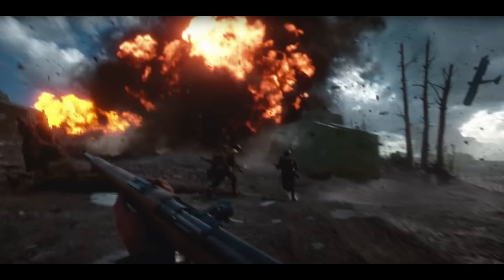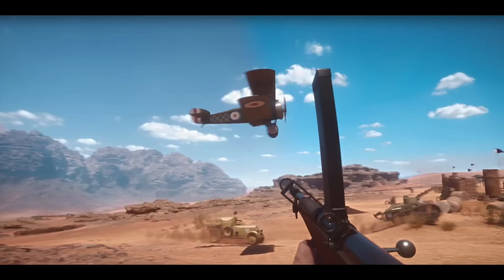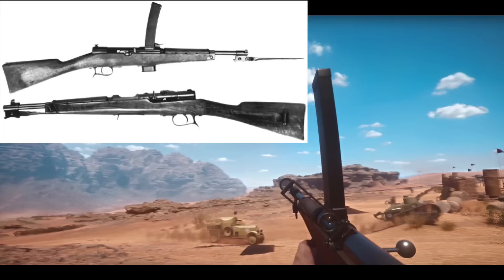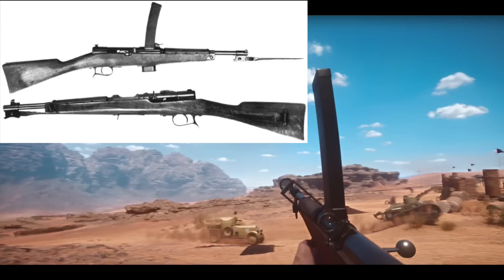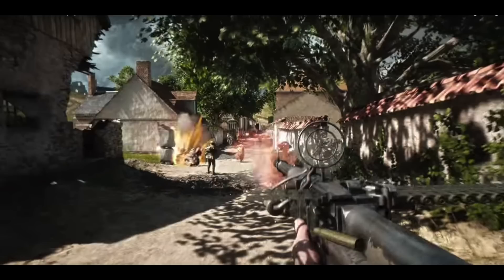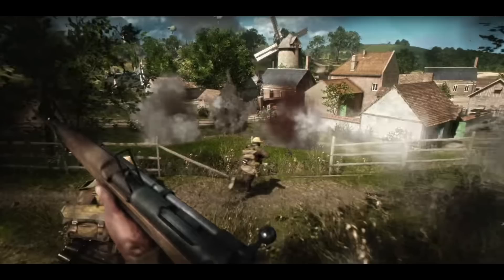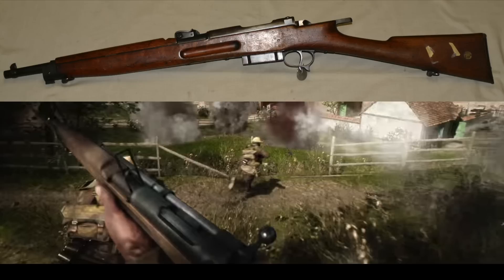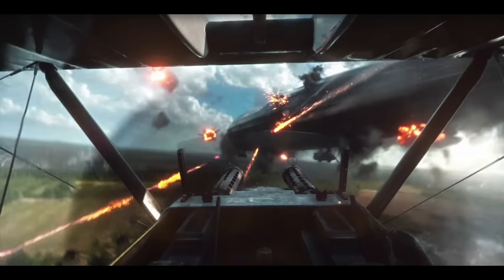BF1: Guns of the Second Trailer (with some real oddballs!)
So, Dice and EA have released a second long trailer for Battlefield 1, and it's got some pretty unusual guns in it!